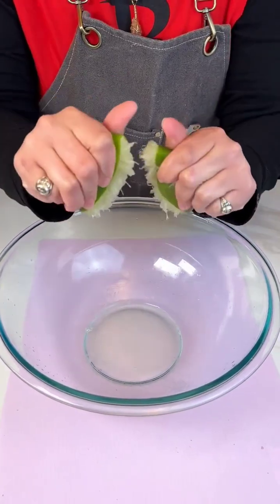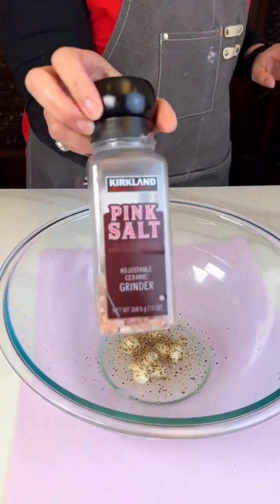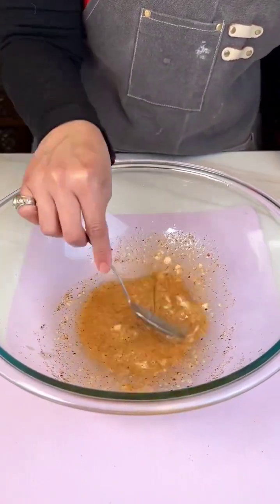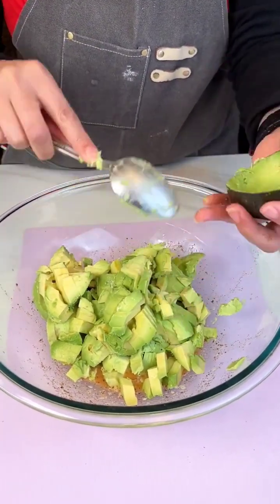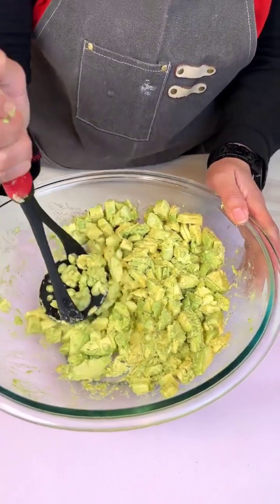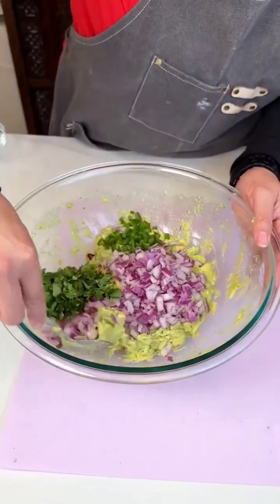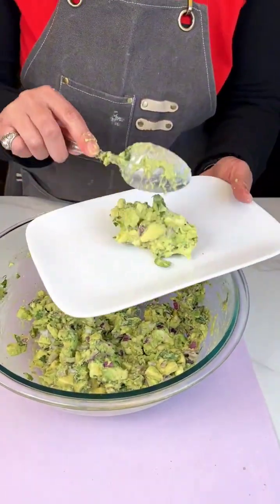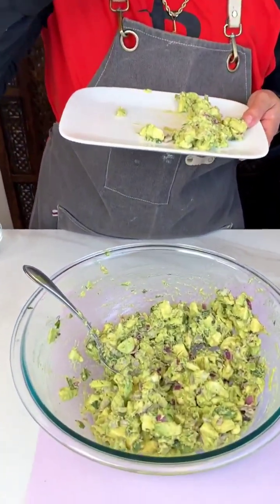This was so quick and easy to make!